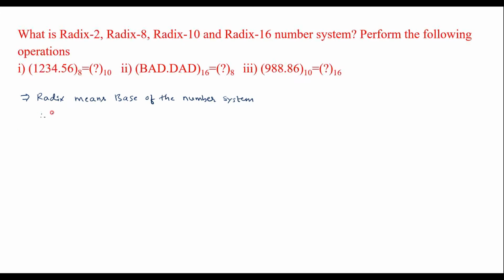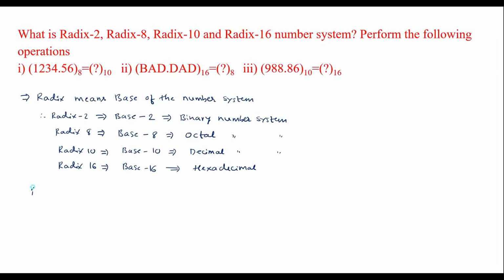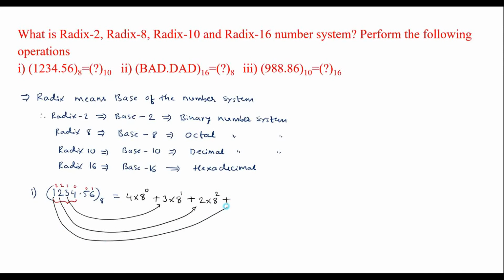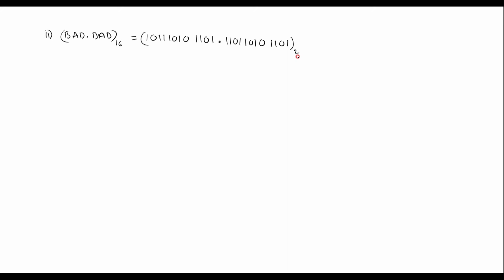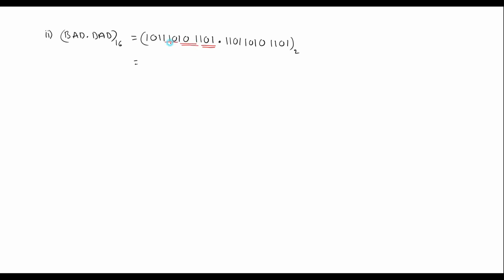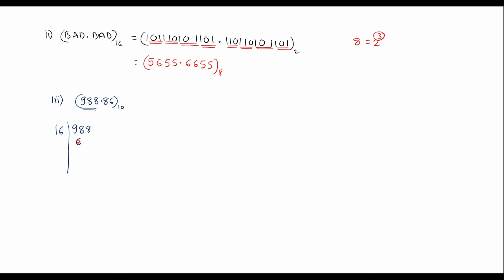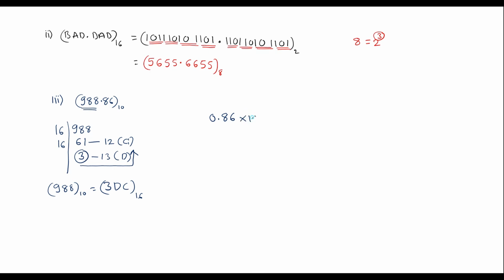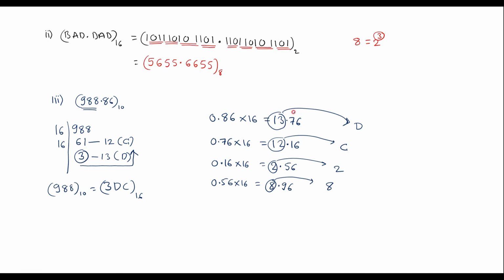Conversion of number systems